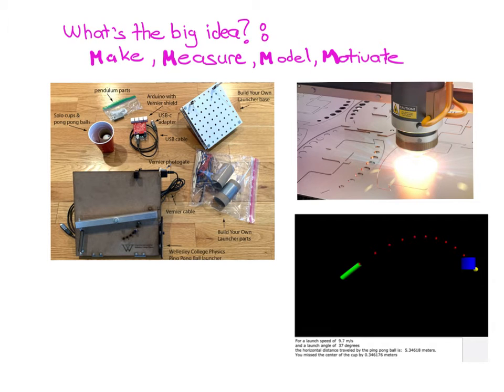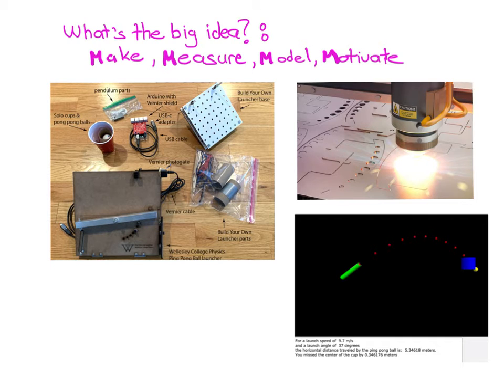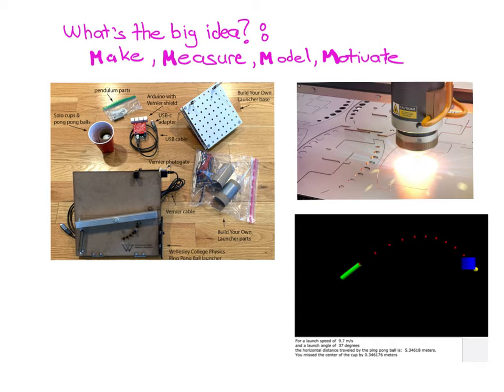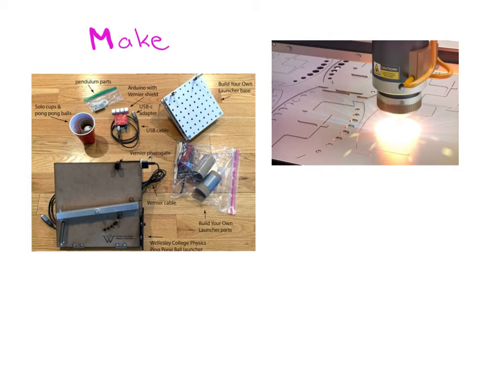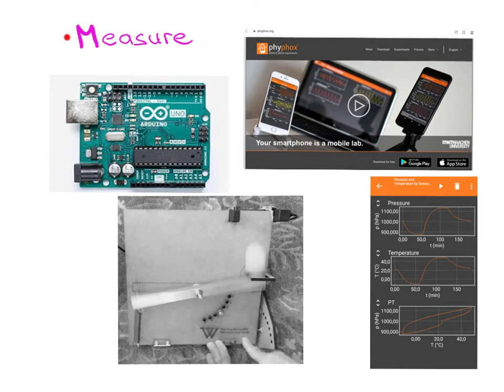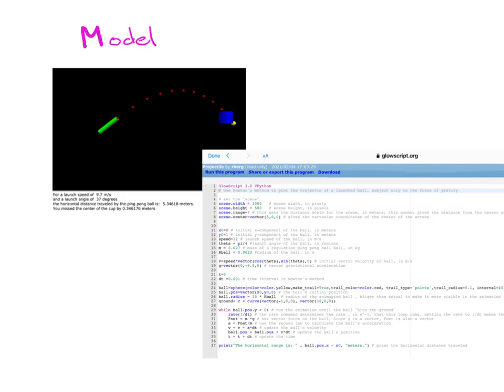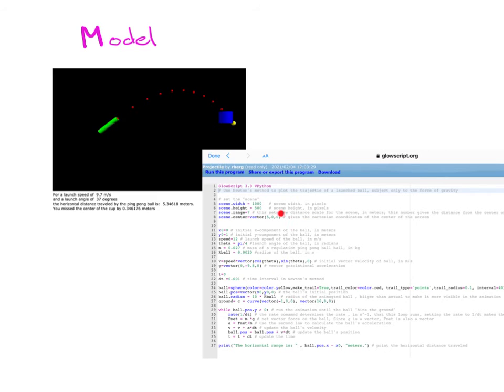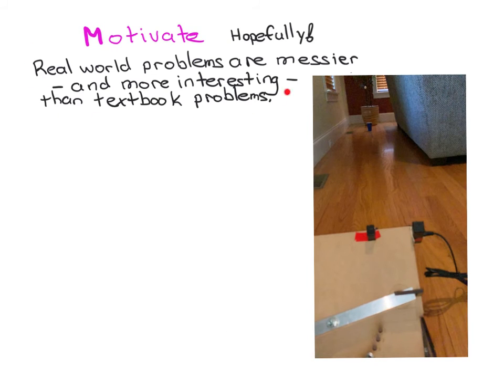WTBI - Make, Measure, Model, Motivate